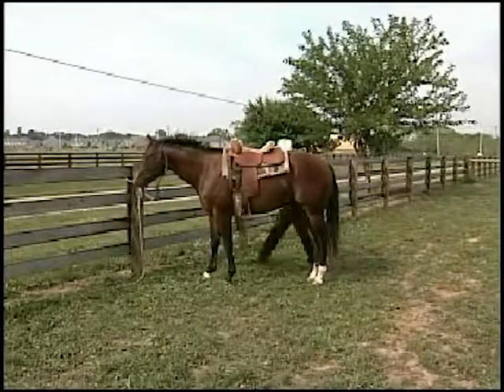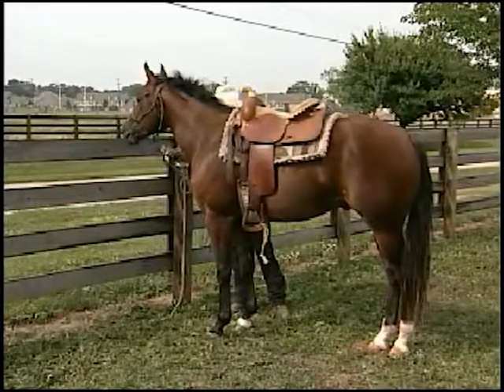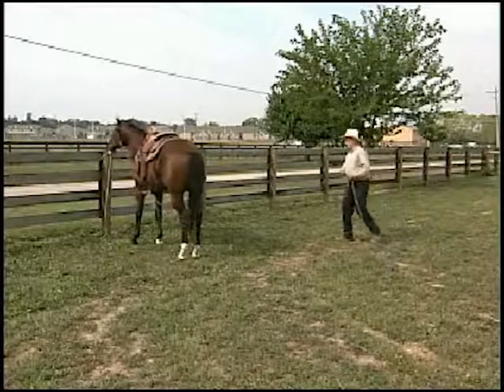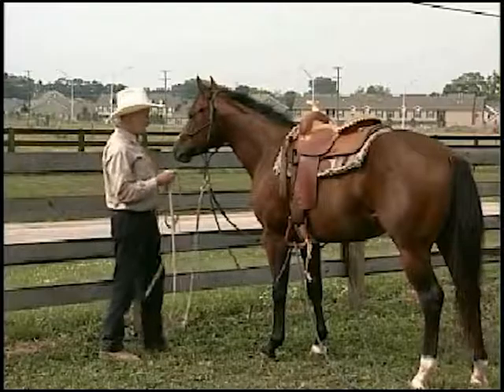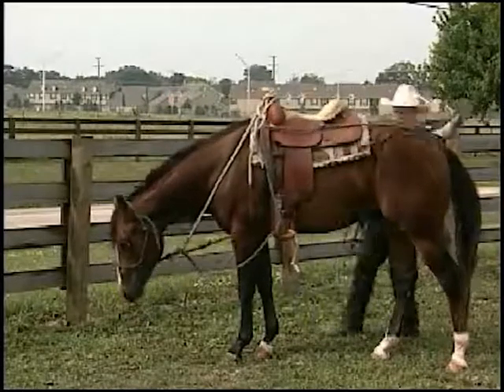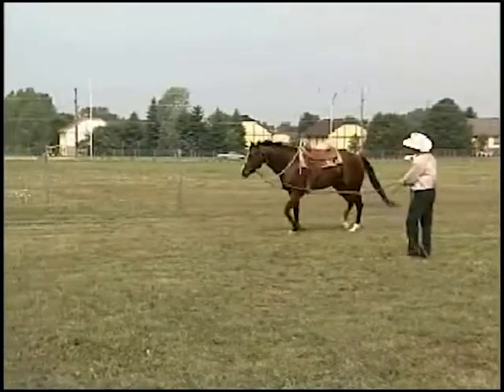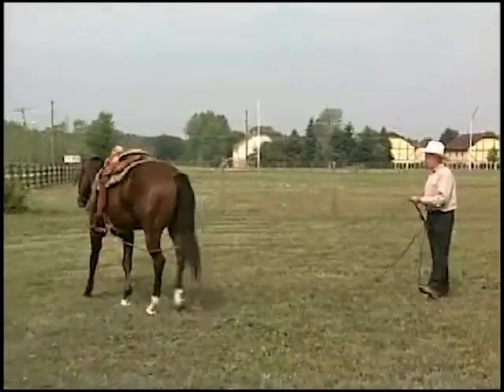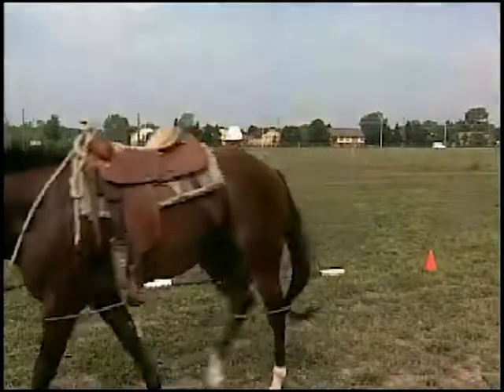Ground Driving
For the horseperson, training should be a lifetime commitment.  This video is just a starting place to help you understand and train horses.

Make sure the view the other videos in this series.  Happy Training!